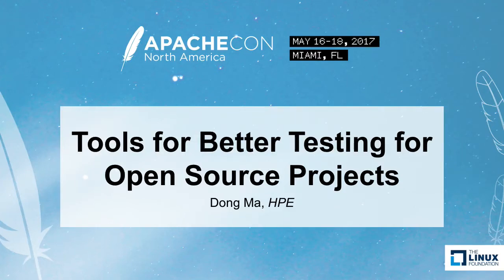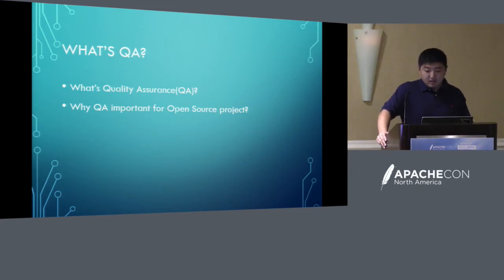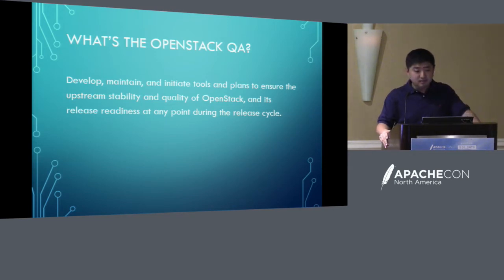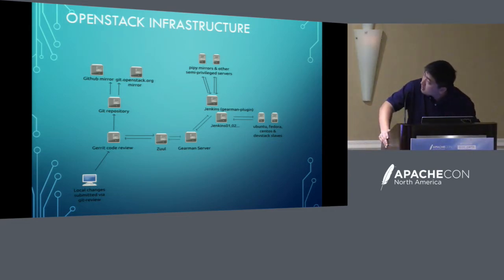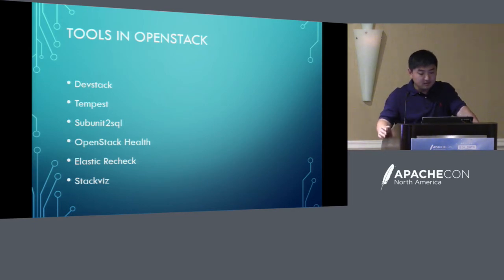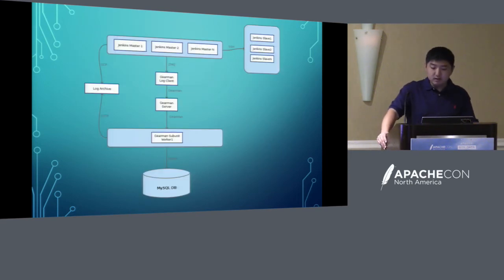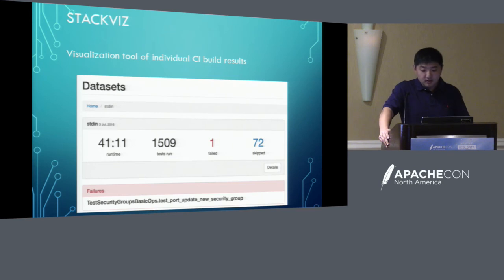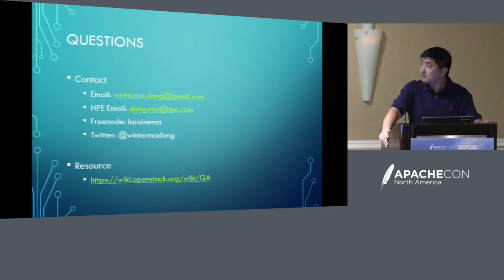Tools for Better Testing for Open Source Projects - Dong Ma, HPE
Quality is most important for Open Source projects, but a lot of Open Source projects do not put much focus on testing upstream. There are real benefits to having a dedicated QA effort on an Open Source project. This talk will use OpenStack as an example to introduce the approach and tooling used by OpenStack Community for testing, and to explore how an Open Source project do QA in upstream, how open source projects can use tooling to improve their QA process and the potential benefits it can provide.

About Dong Ma
Dong Ma has worked at Hewlett Packard Enterprise as Software/System Engineer since 2007. He worked on the Open Source FOSSology project from 2009, with a focus on the Continues Integration and Delivery system. He's been an active technical contributor to OpenStack since the Liberty release. He now works on the HPE's OpenStack team, focusing on Jenkins, OpenStackCI and QA.He has previously been a speaker at LCA2017, LinuxCon Japan, FOSSCON and the other open source related conference.